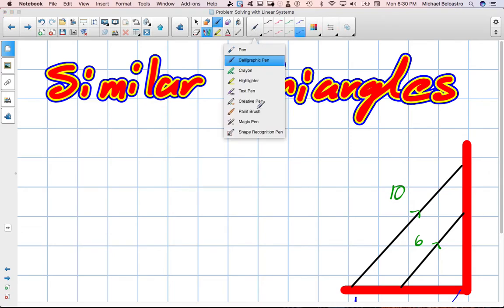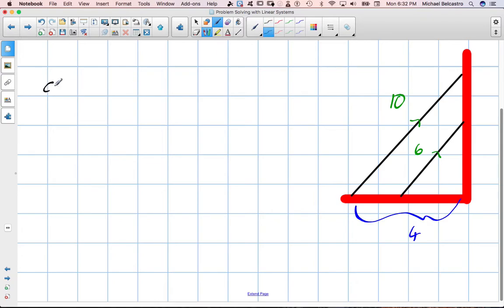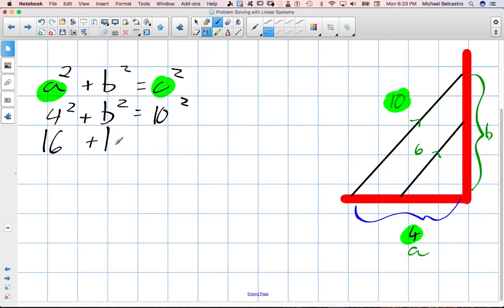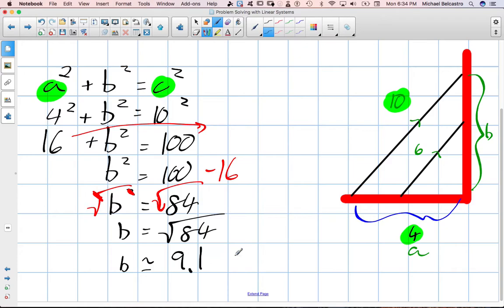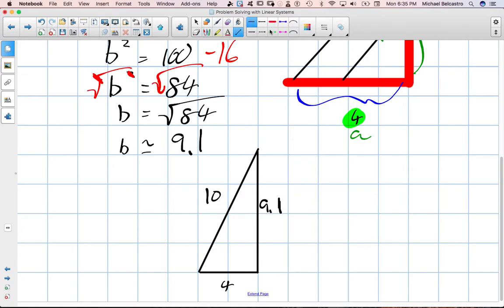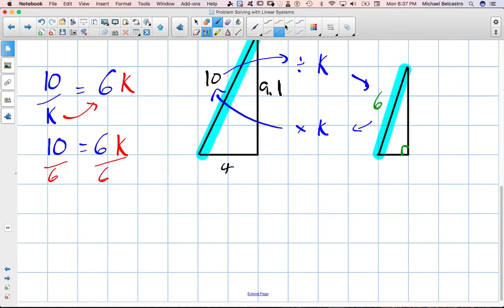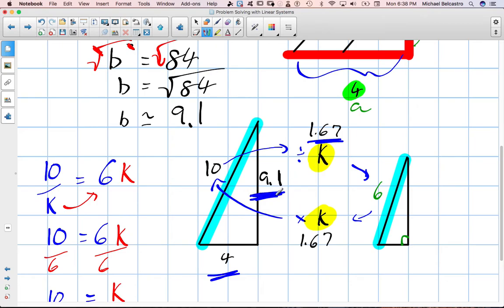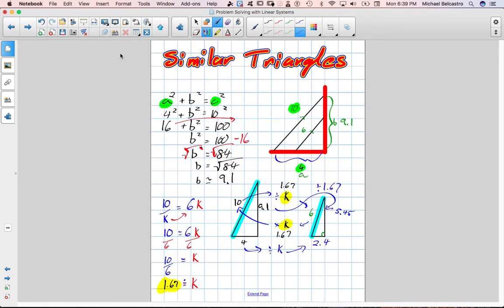Similar Triangles Grade 10 Academic Lesson 5 1